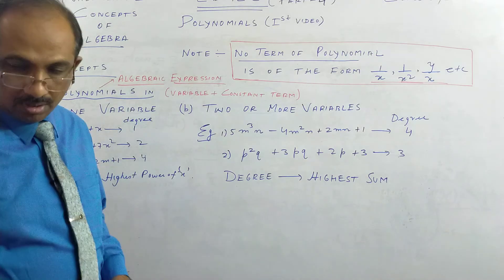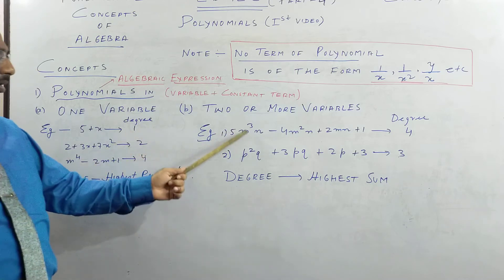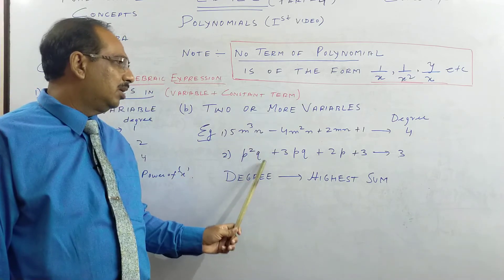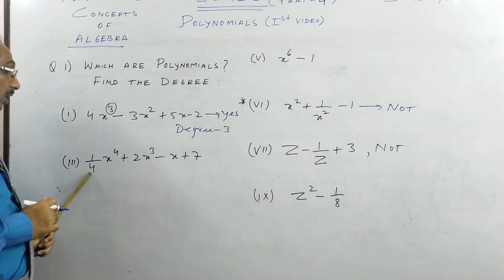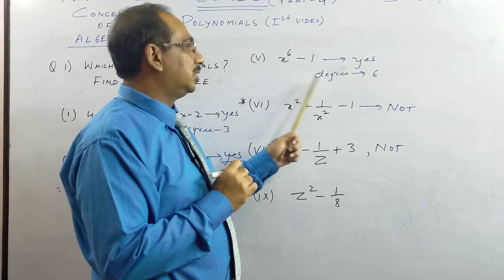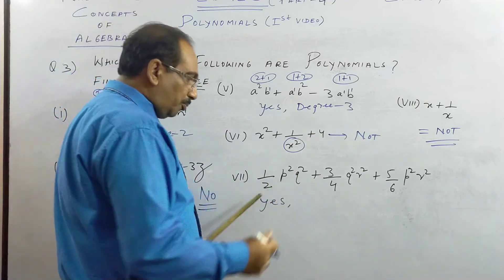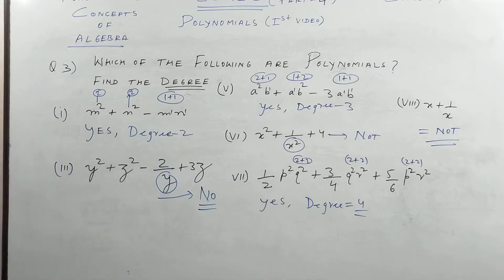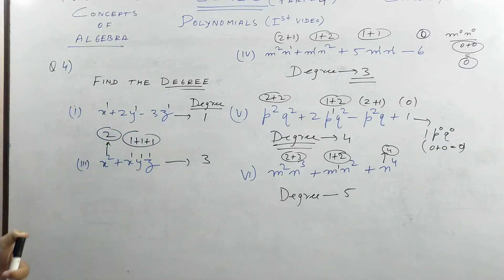Fundamental Concepts of Algebra Class 6 ICSE Maths Part 4| Ex.12C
In this session we learn about Polynomials:-
a) In one variable
b)In two or more variables
c) Degree of a Polynomials.